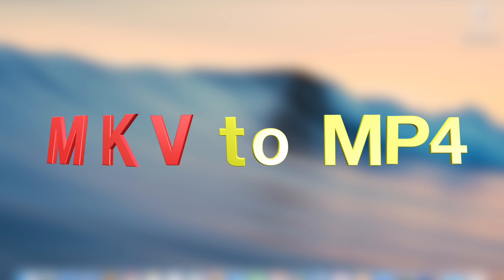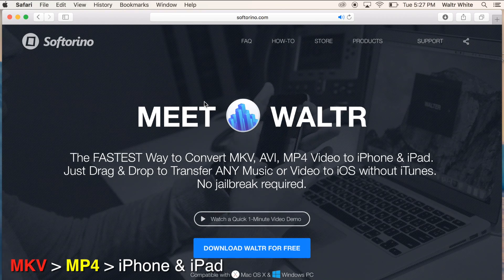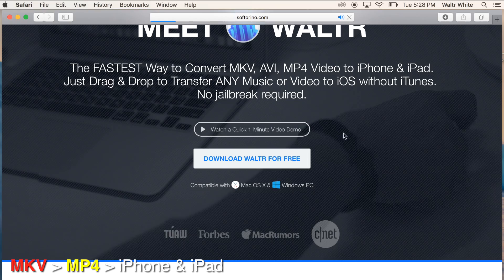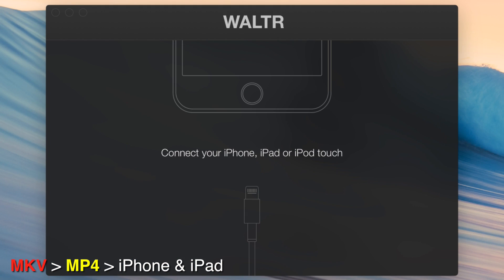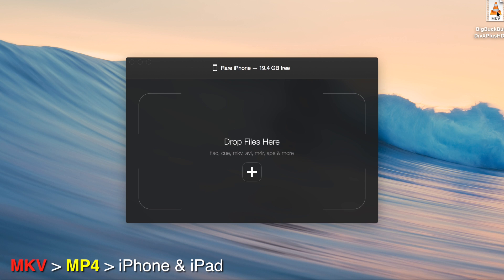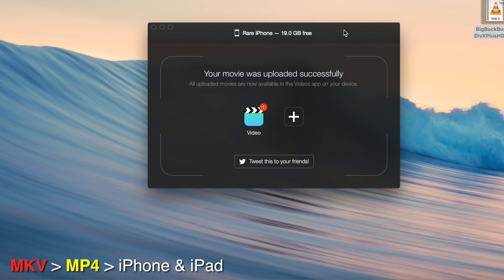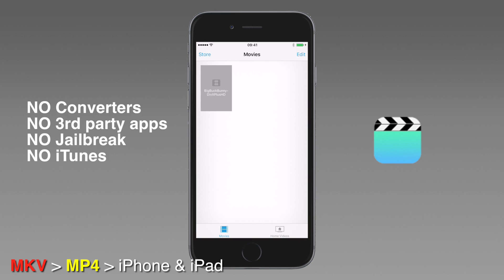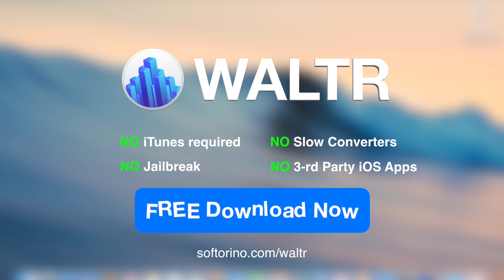How to Convert MKV to MP4 for iPad Playback | Easiest Method 💻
This is a tutorial on how to convert MKV to MP4 for iPad Playback on Mac & PC so that you can convert it to your iPad later on. 😎

🚀 If you prefer reading, check out our awesome article on the related topic

📍 Alternatively, for those who want a detailed tutorial on how to convert mkv to iPhone, here's a whole article

Why I made this video:

1️⃣ The software in this video used to transfer videos from PC to iPhone without iTunes is called WALTR Direct Converter. And it’s available for Mac & Windows. Not many people know about this because of the oversaturated number of outdated video converters and iTunes alternatives.

2️⃣ This app stands out because it combines a video converter, music converter, and iTunes all in one. It converts and transfers any video or audio format from your desktop to your iPhone and iPad via drag-and-drop.

3️⃣ Transfer Any VIDEO file—Transfer Apple’s unsupported files, such as MKV and AVI or the classic MOV and MP4, for natural playback on iPad, iPhone, or iPod touch.

4️⃣ Transfer Any AUDIO file—You can Transfer Music in any format, such as MP3, FLAC, APE, ALAC, M4R, AAC, AIFF, WAV, and even WMA, CUE, OGG, WV, and TTA.

5️⃣ This is a revolutionary app since playing non-Apple-approved media formats is a constant source of irritation for iPad owners. The workarounds allow you to use various converters or install unique apps on the device for playback. But with WALTR, you simply Drag it & Drop it. No need

📝 Timecodes:

0:25 Launch the app
1:45 Open & Connect
2:00 Drag & Drop
3:20 Enjoy!